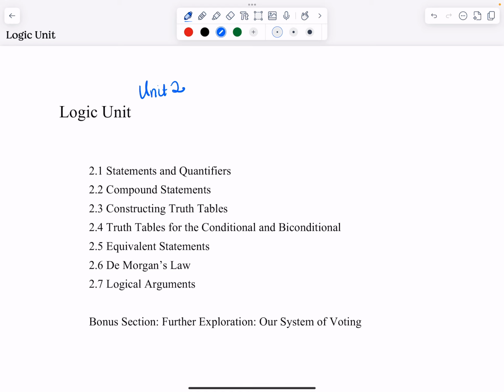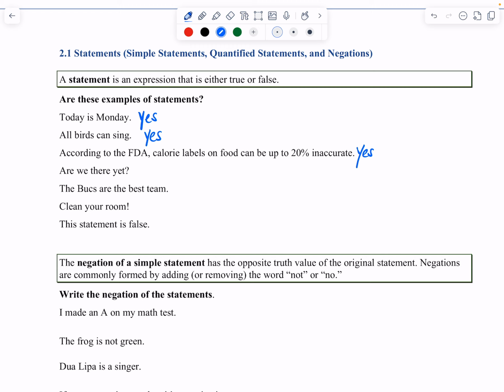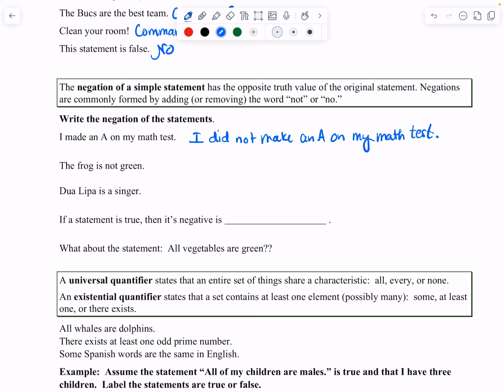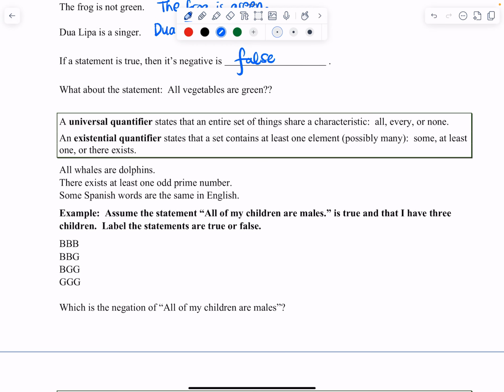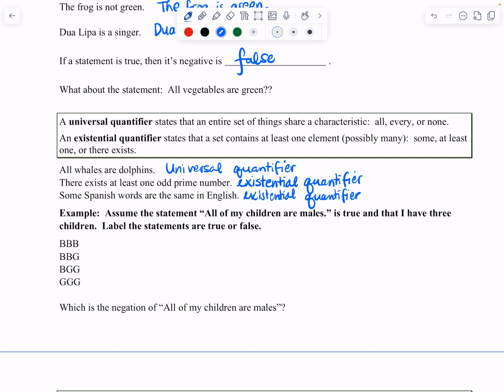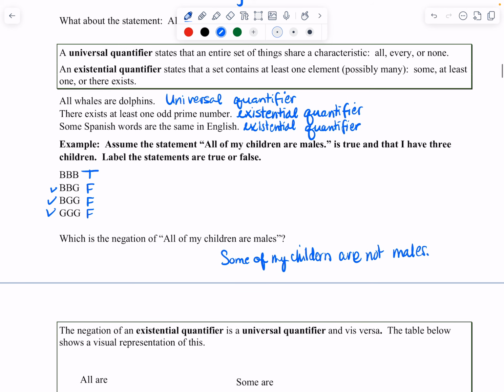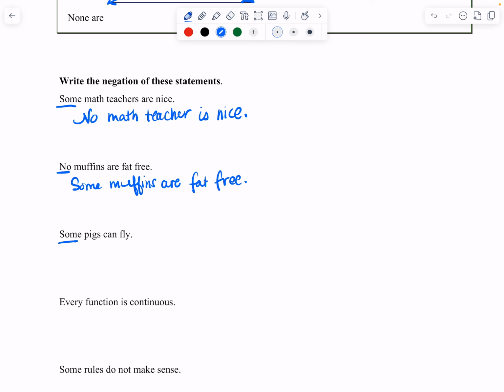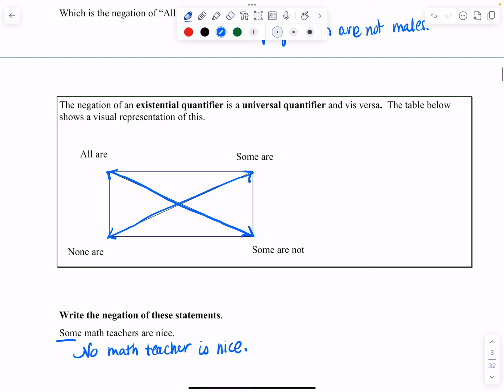2.1 Statements and Quantifiers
In this video we will look at simple statements, quantifiers and the negation of a simple statement.